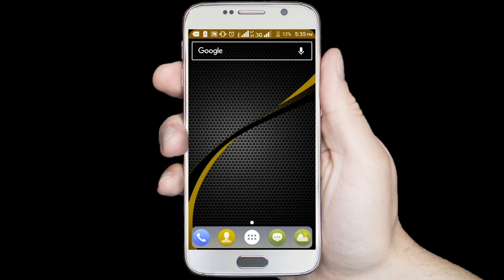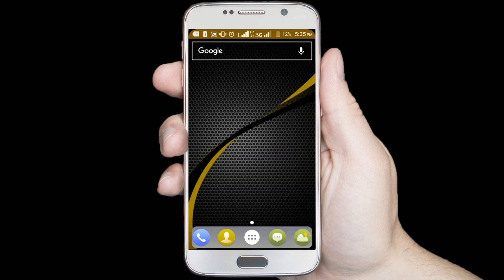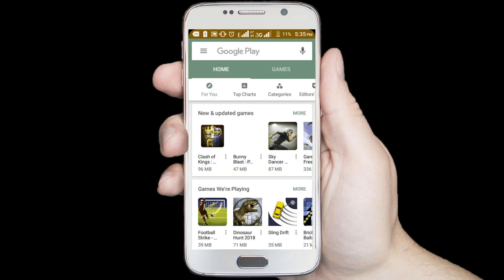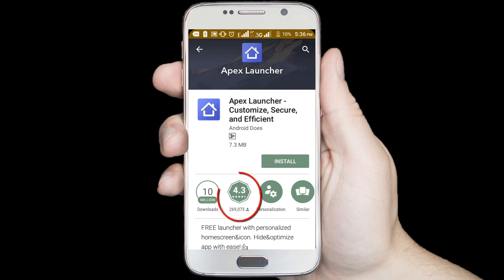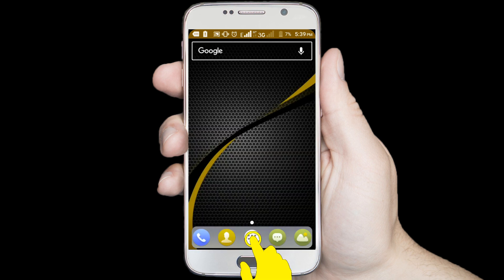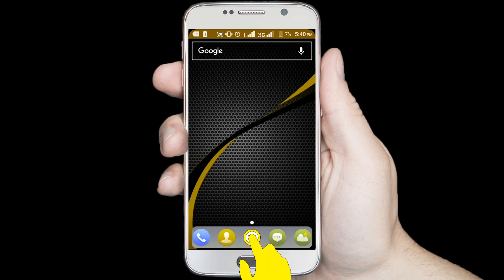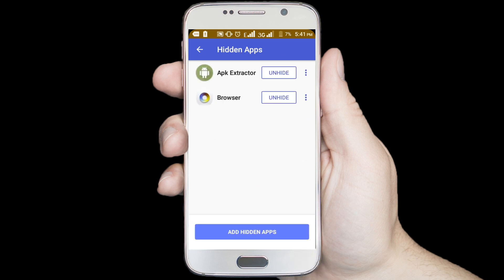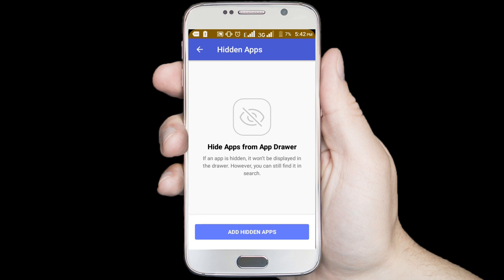How to Hide Any Apps on Android Phone [No Root]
How to Hide Any apps on Android phone, How to Hide apps on Android Device, This video about how to hide application on android phone, You can hide any application on your android phone with this video method.